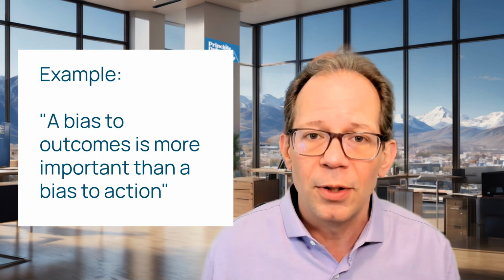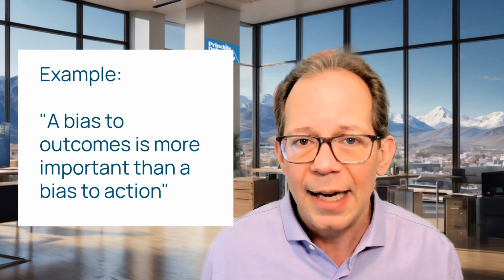Crafting Principles: Defining Your Why - S2E3 - Principle Driven Leadership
In this episode, Seth delves into the intricacies of crafting and refining leadership principles. He begins by emphasizing the importance of principles in providing clarity and guidance for yourself and others, and distinguishes principles from mere values by their actionable nature. Seth illustrates the process of crafting principles through examples like "Doing Less Lets You Achieve More" and "A Bias to Outcomes is Better Than A Bias to Action", highlighting the need for clarity and a “this over that” format. He further explores the iterative process of applying and shaping principles, drawing from personal experiences to demonstrate the value of refinement for enhanced effectiveness. Seth encourages viewers to reflect on their decision-making processes, urging them to distill their motivations into actionable principles and evaluate their efficacy in achieving desired outcomes.